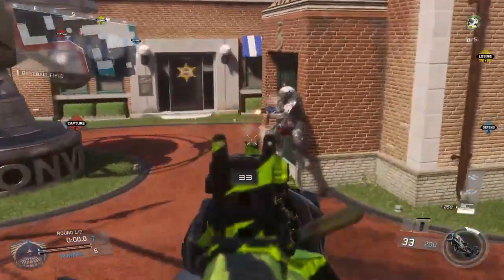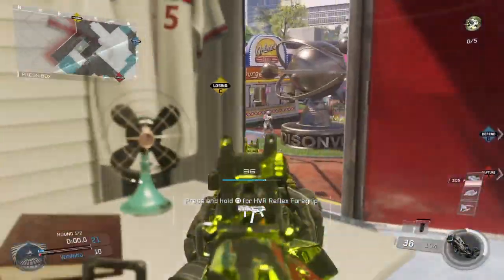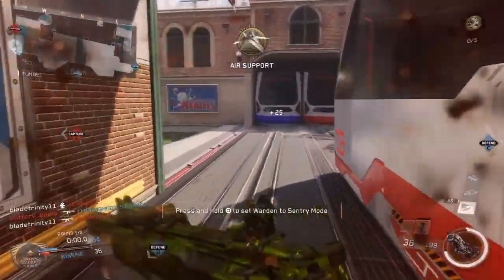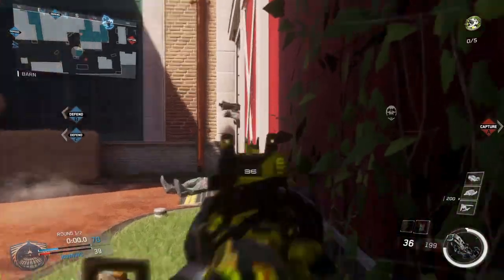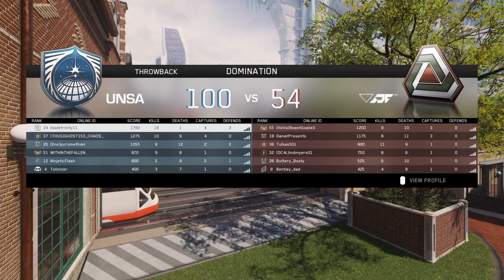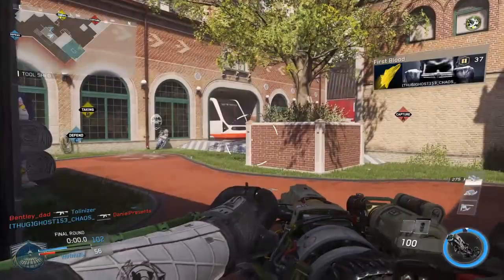INFINITE WARFARE NV4 SILENCED IS GOD!!!!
Playing some infinite warfare and getting 43 kills and calling in some wardens!!!